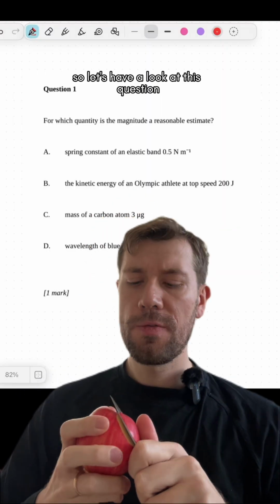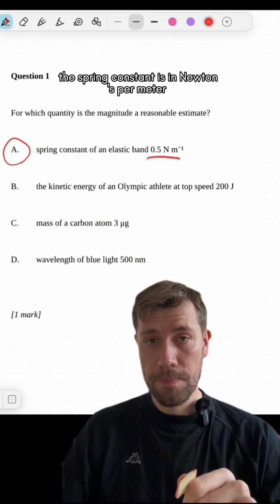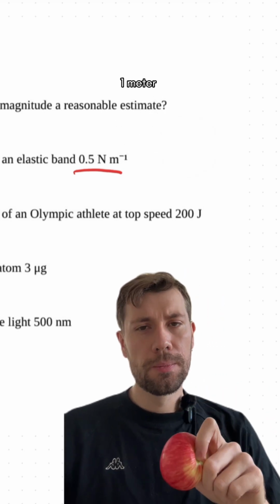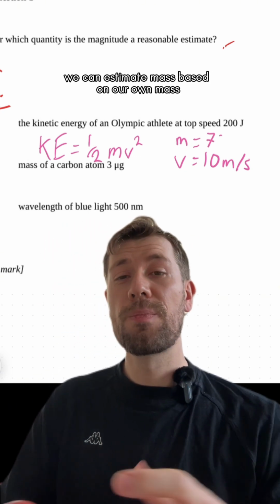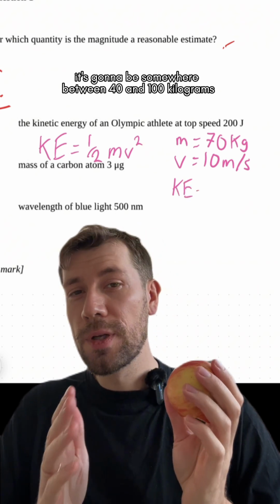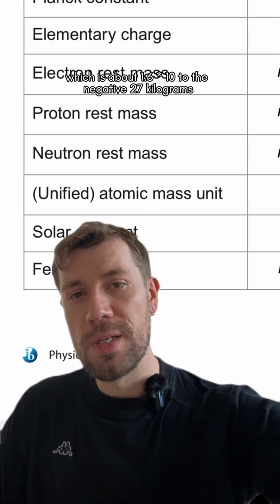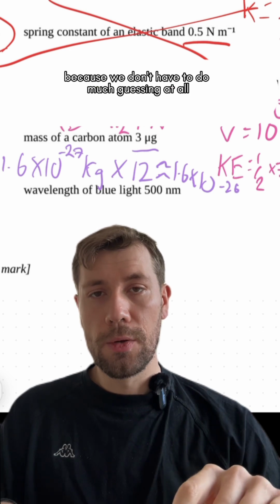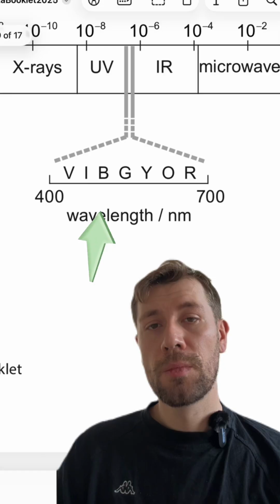Why do men do worse at these questions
IB students dont know how to estimate. Estimating is not guessing. In IB Physics estimating is using something you know to figure out something you don't know.